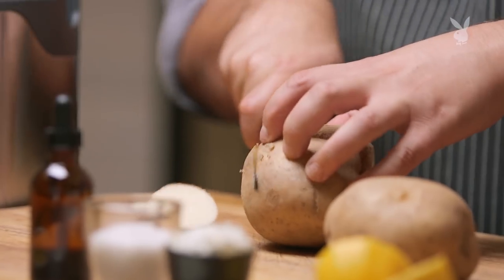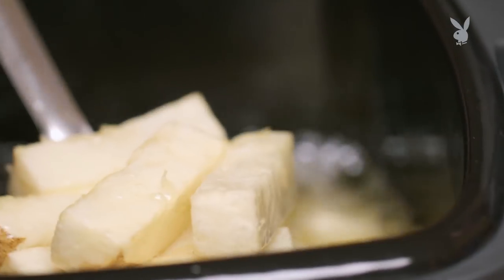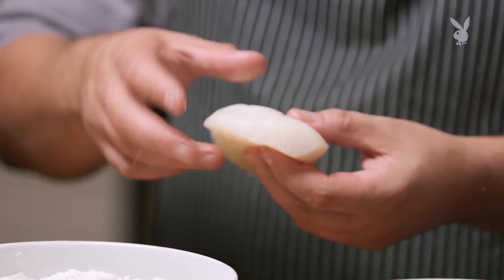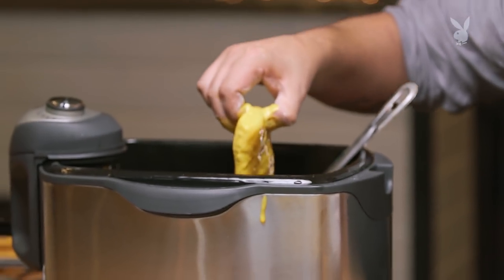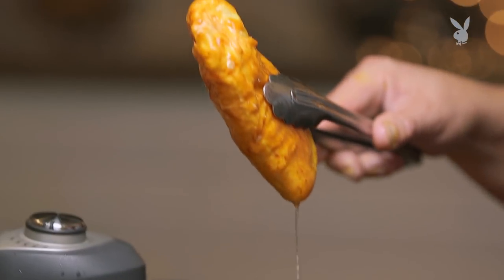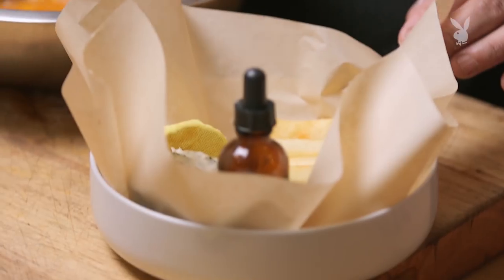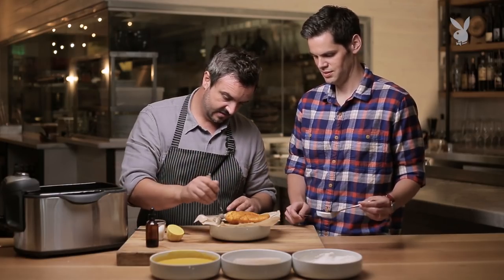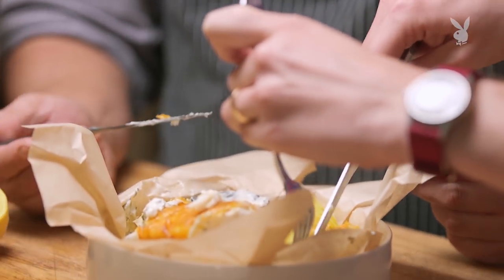An English Chef Shows Us How to Fry Proper Fish and Chips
When Playboy senior editor Jeremy Repanich asks English chef Brendan Collins of Birch in Hollywood to show him how to make fish and chips, Collins sees right away that he's being typecast. But, of course, the Nottingham-raised, Manchester United-loving Collins is pretty damned English, and if you're swinging by his restaurant for lunch, ordering his crispy fried cod and thick-cut kennebec chips would be solid choice.

Executive Producer: Brian Berkowitz
Producer: Jeremy Repanich
Host: Jeremy Repanich